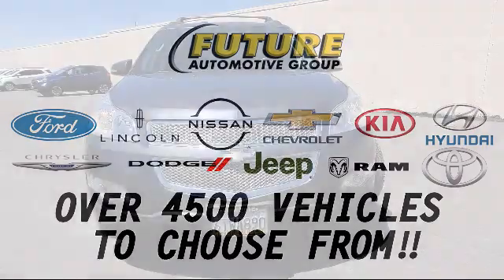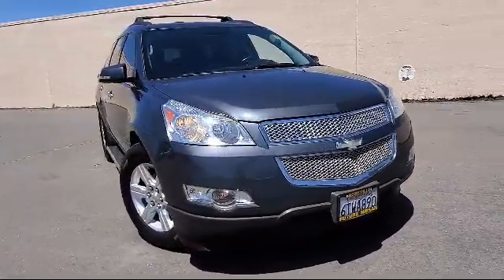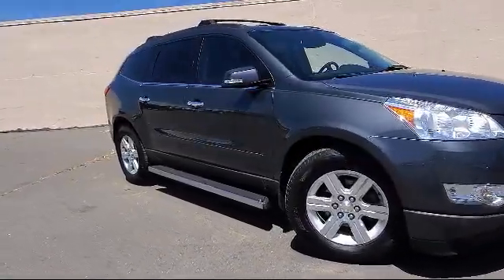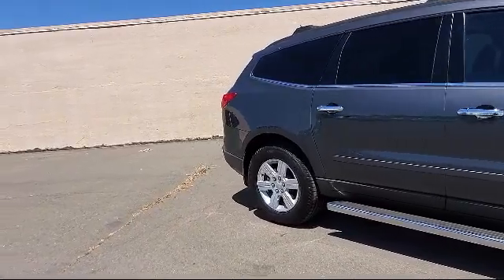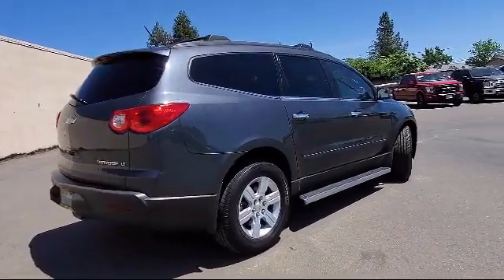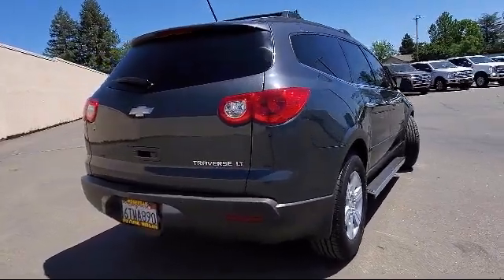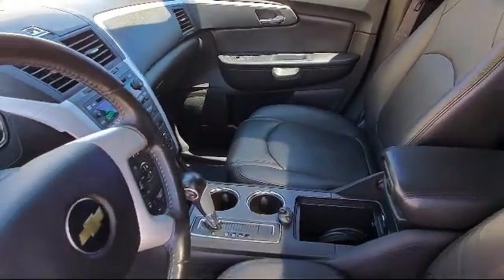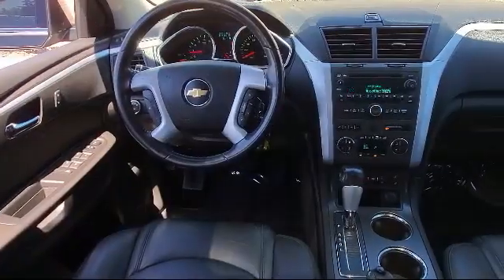2011 Chevrolet Traverse 2LT Sport Utility Sacramneto Roseville Elk Grove Folsom Stockton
2011 Chevrolet Traverse 2LT Sport Utility Stock Number: P30164 Vin:1GNKRJED4BJ354737.
Future Nissan
600 Automall Drive